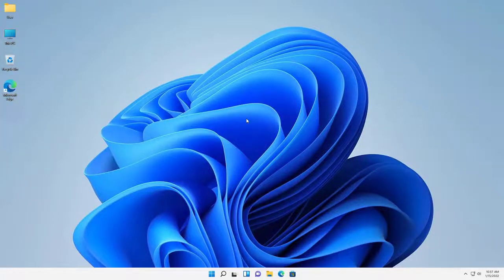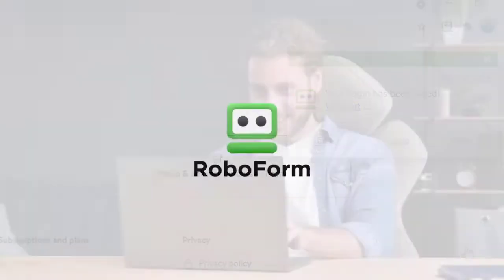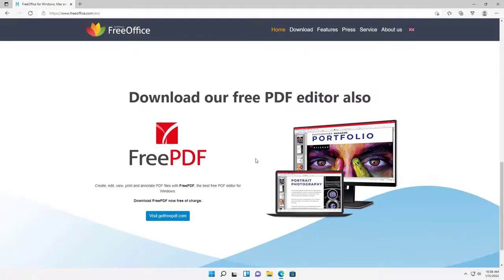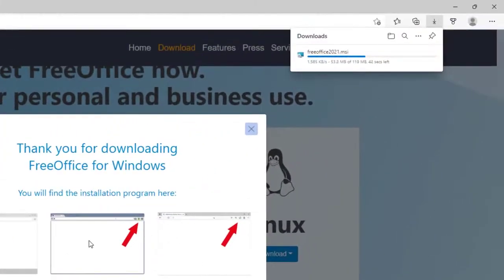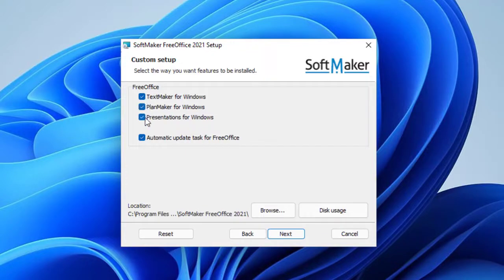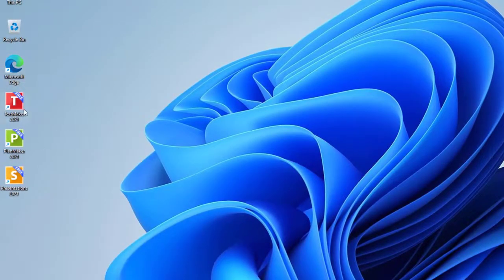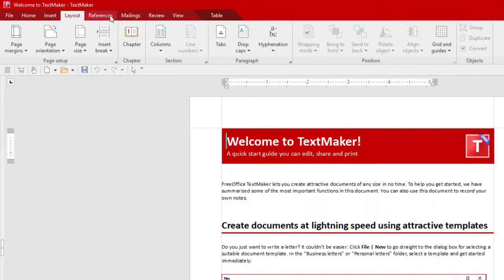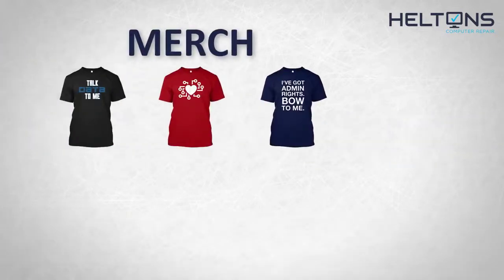Don't Want to Pay For Microsoft Office! | Install FreeOffice in Windows 11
*Data Storage*
Internal Hard Drives x4